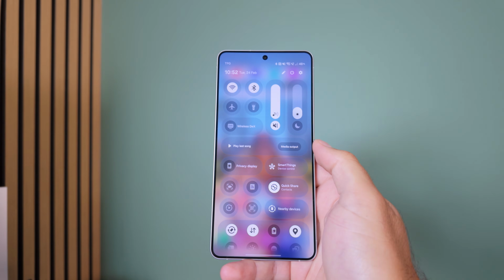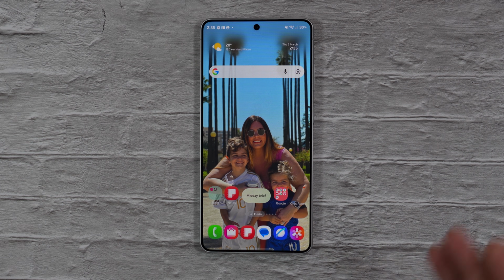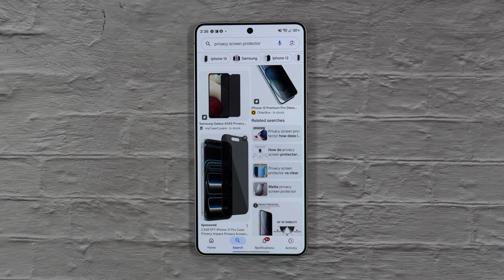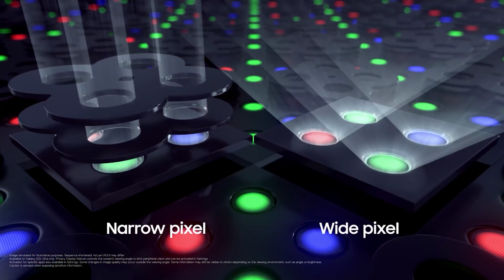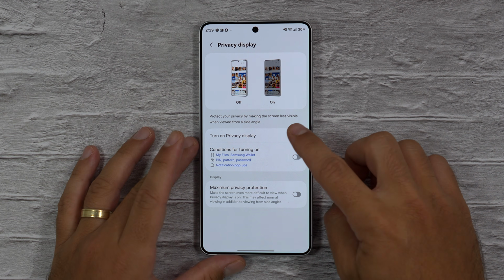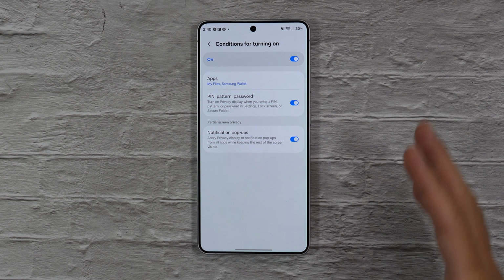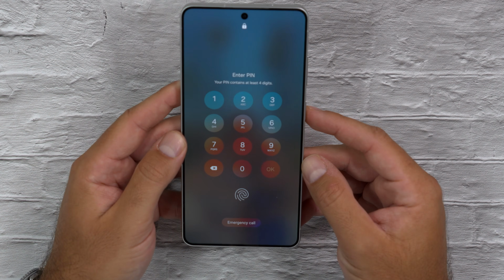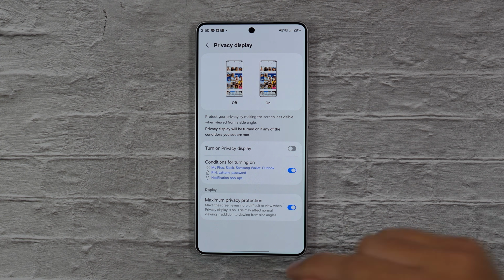The S26 Ultra Privacy Display is MAGIC!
Now that the S26 Ultra is out, you might want to know how to use the Privacy Display, well this is how it works and why you want to use it!